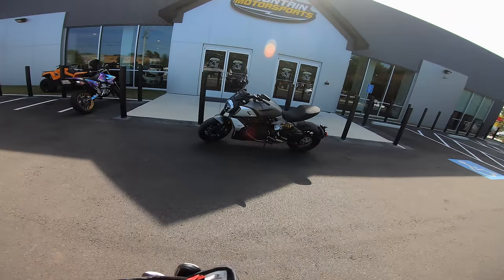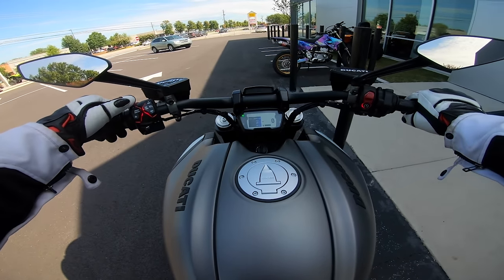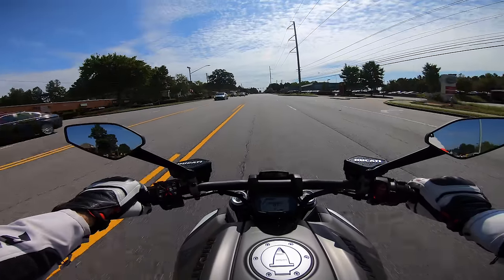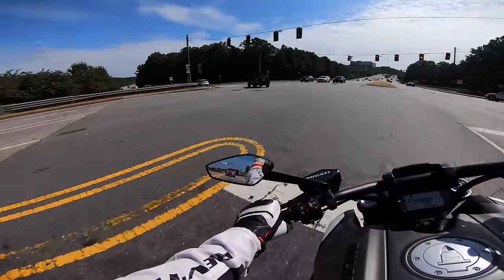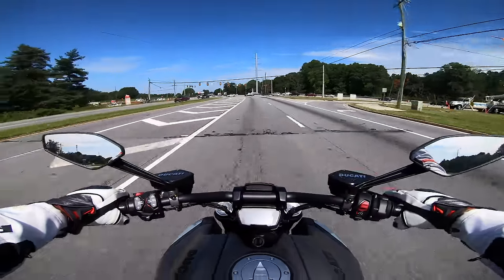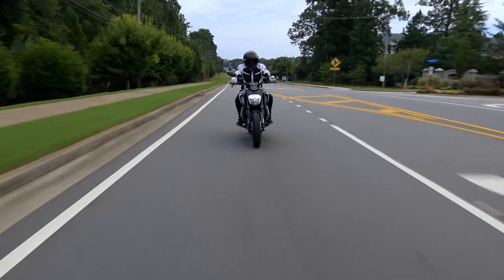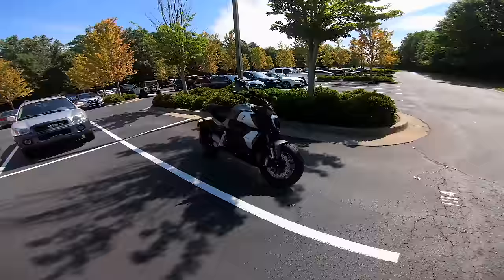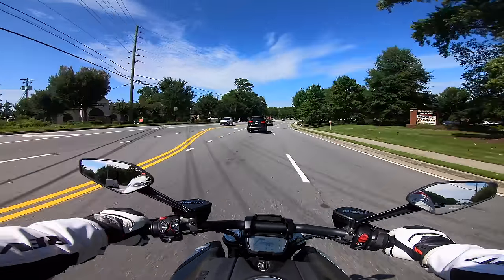2019 Ducati Diavel 1260 | First Ride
Ready to pull the trigger on your next bike? I’ve partnered up with Mountain Motorsports to give First Ride fans special First Ride ONLY pricing on vehicles at the Georgia Mountain Motorsports locations. To get access to that pricing, all you need to do is go

Photos of the 2019 Ducati Diavel 1260

Bike Provided by:
Mountain Motorsports (Roswell)